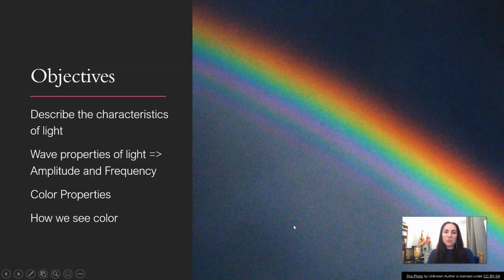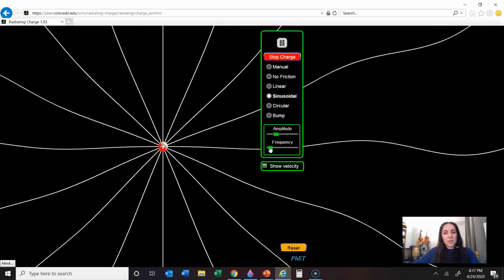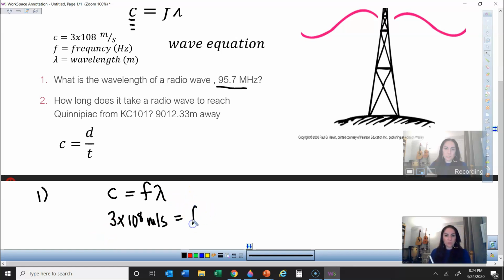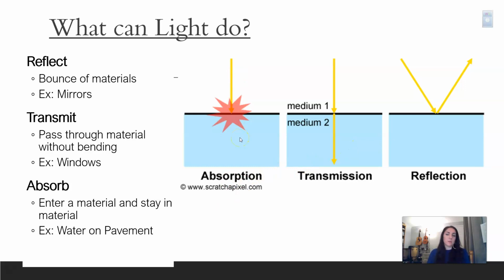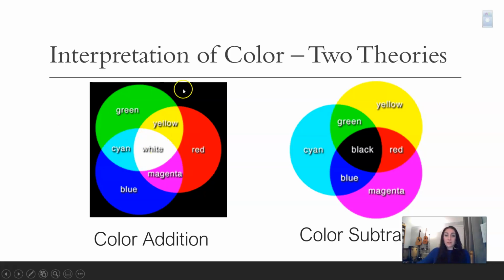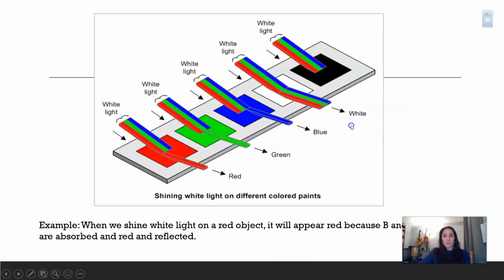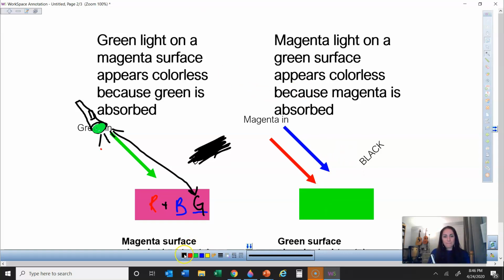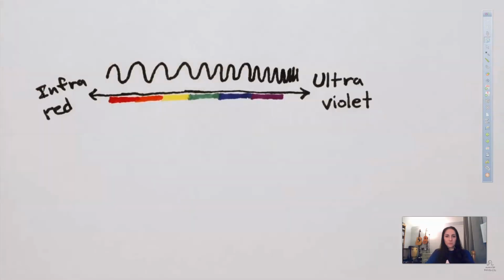Phy101 Intro to Light and Color